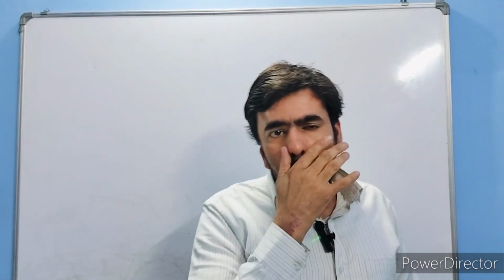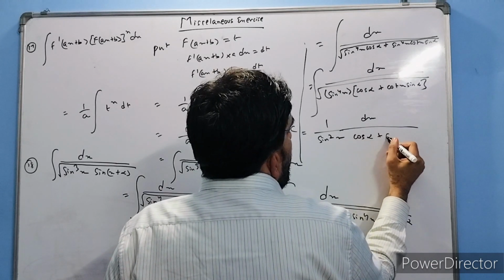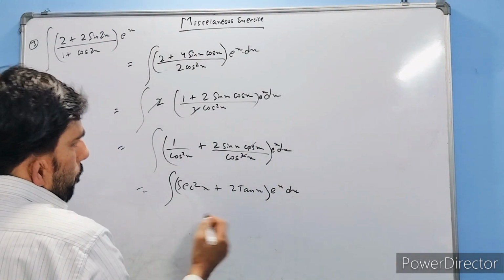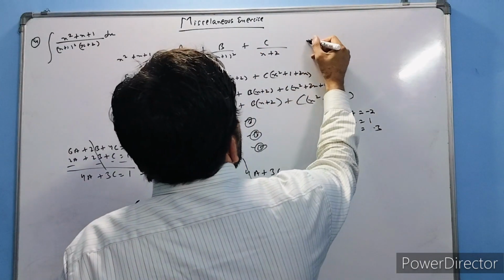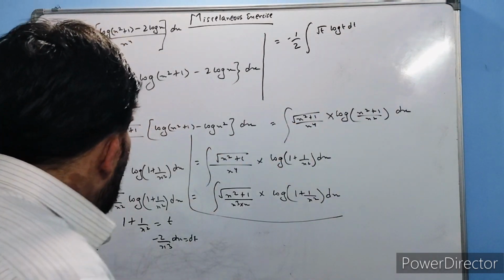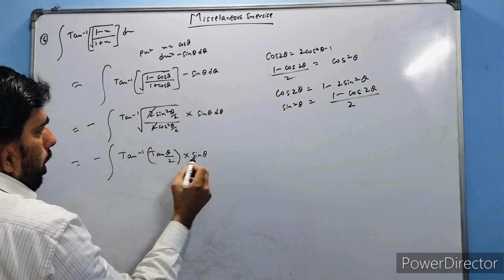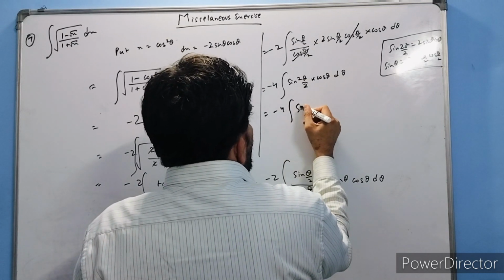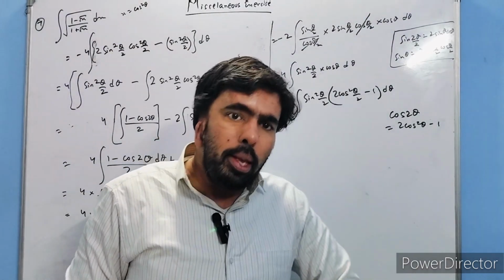Miscellaneous Exercise Integrals Class 12 Mathematics